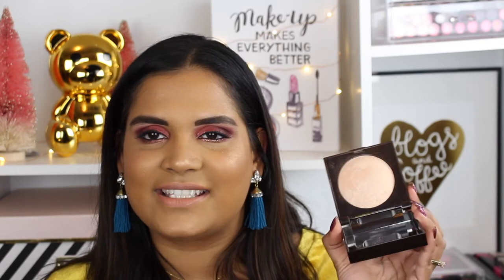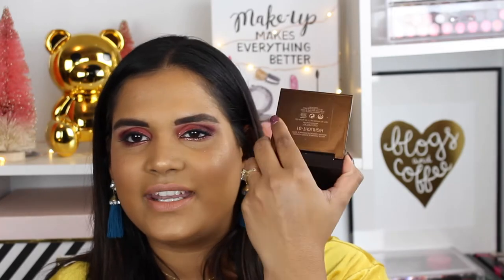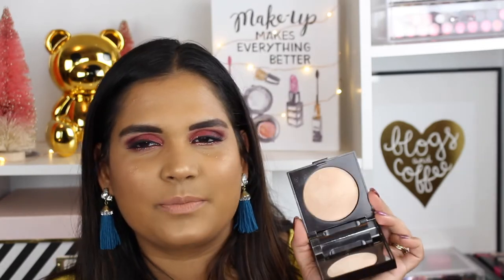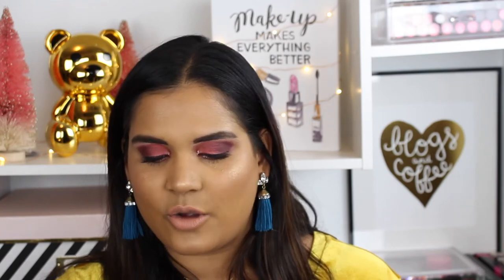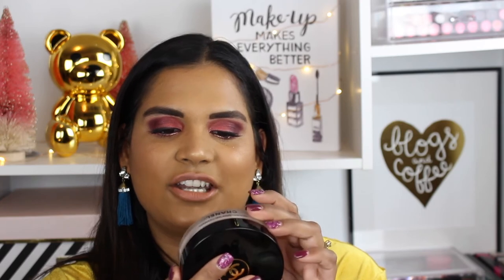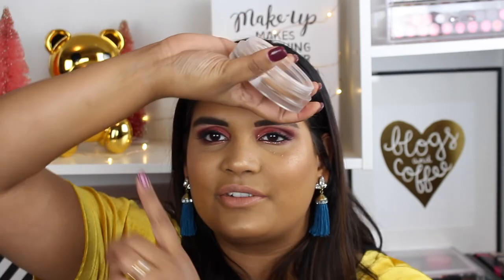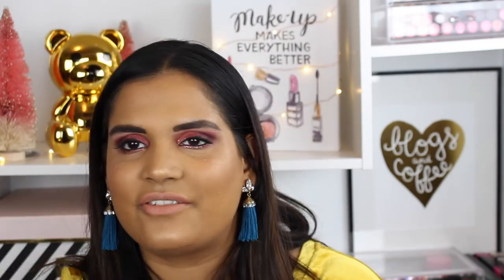HYPED UP MAKEUP THAT DOESN'T WORK WITH MY SKIN TONE TANGIRLPROBLEMS | Karen Harris Makeup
- - Outfit Details - -
Top - Old Navy
Earrings - Target
- - Makeup Details - -
Foundation -Huda Beauty
Eyeshadow -Colourpop Element of Surprise Palette